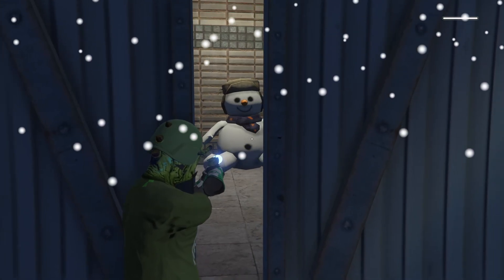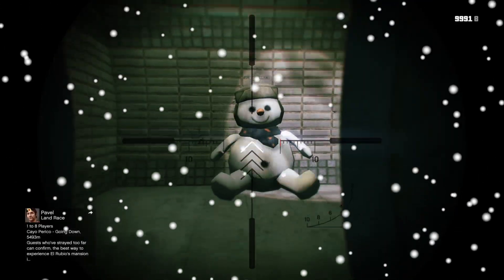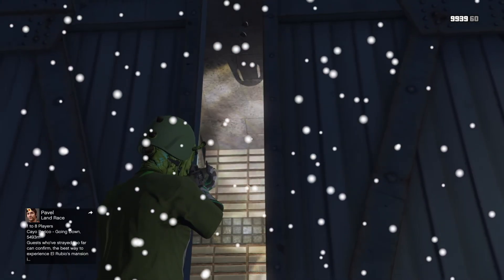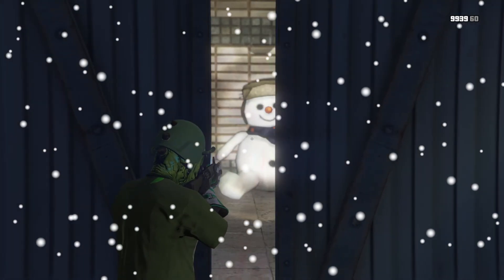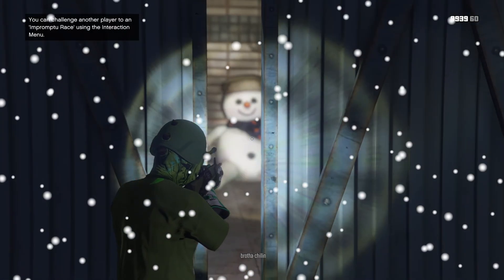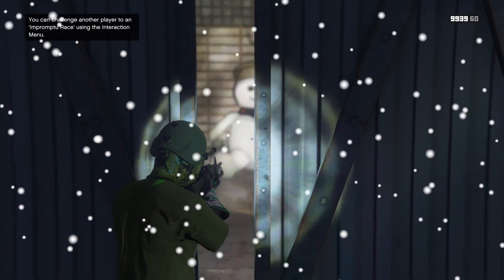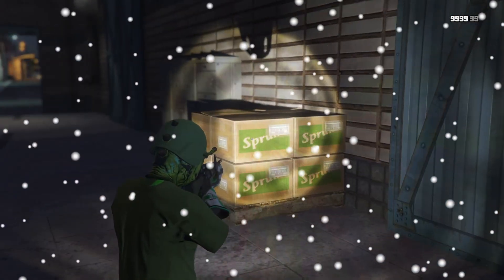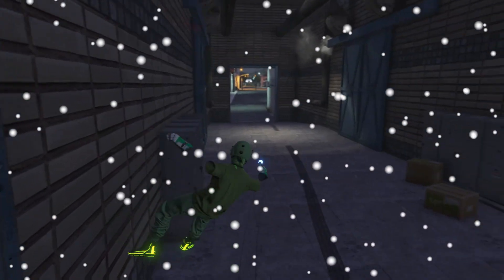Snow Man Easter Egg | GTA Online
Snow Man Easter Egg | GTA Online - So in this video I will be showing you the easter egg snowman in the game and talk about what people have ideas of why this snow man is even in the game maybe something to do with North Yankton or just referencing the snow that comes into the game every year